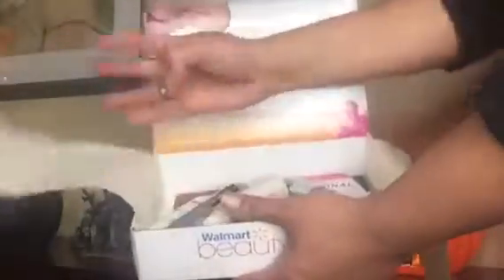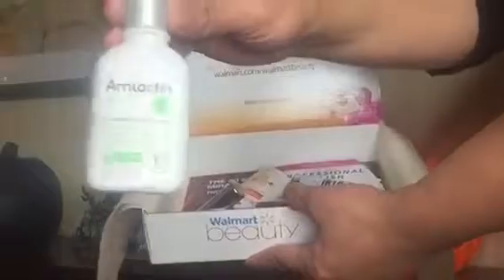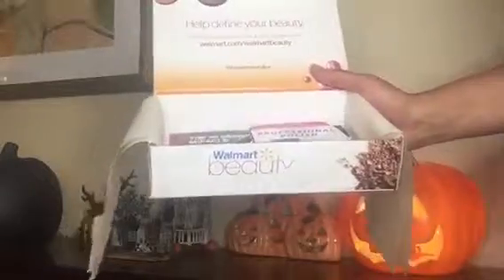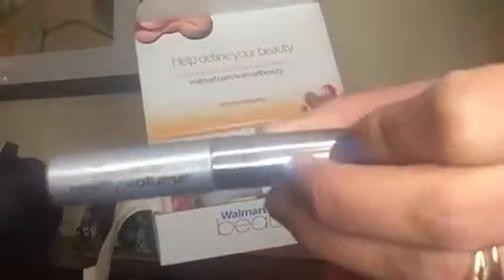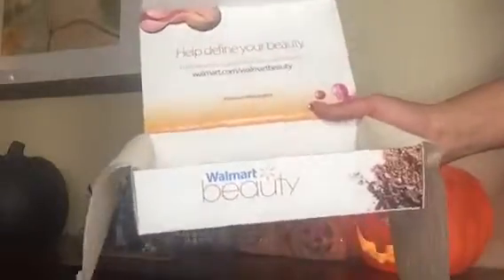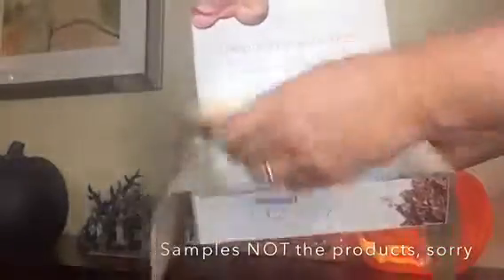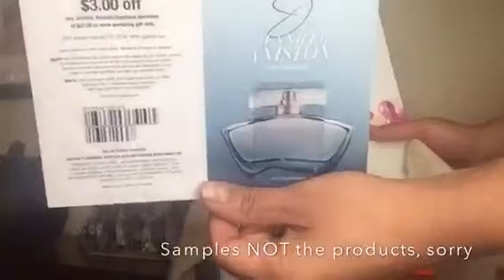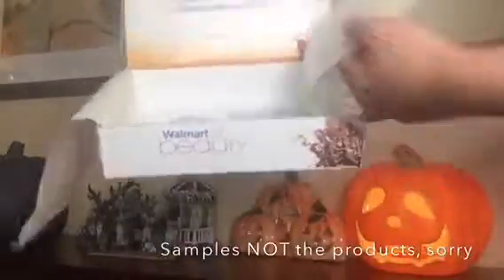WHAT's inside the WALMART BEAUTY BOX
You really want to know what's inside the walmart box??